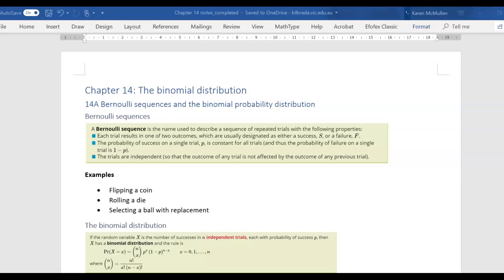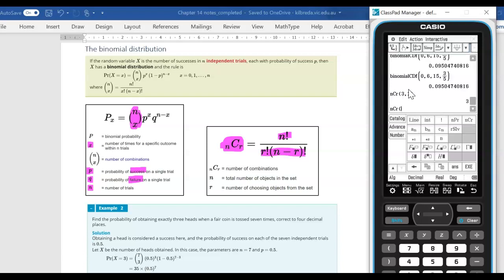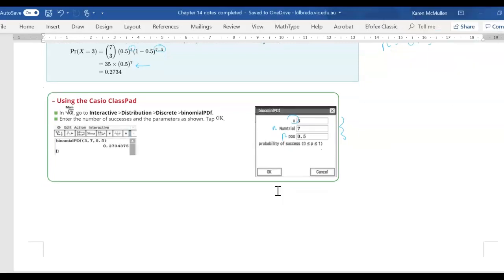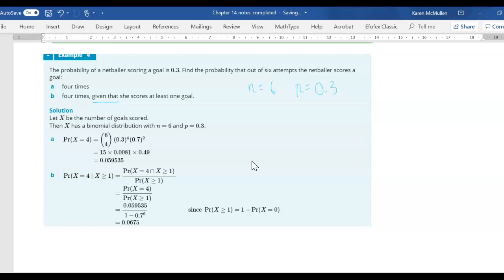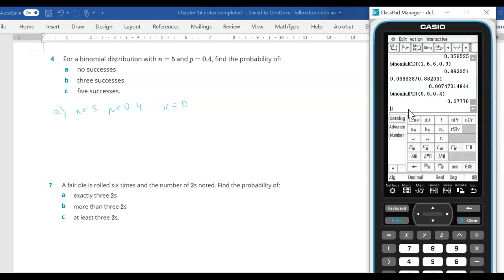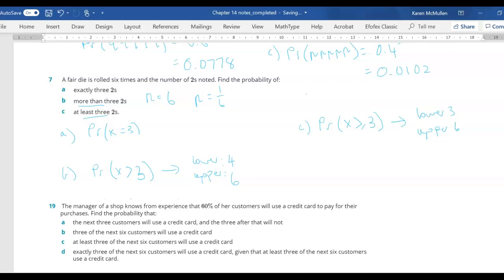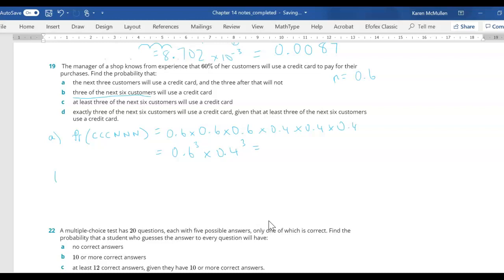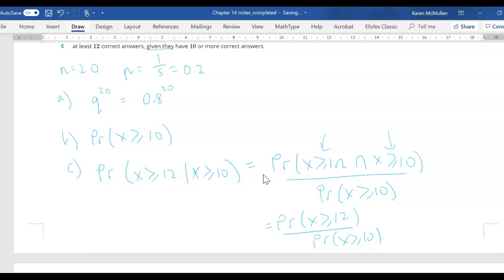Maths Methods 14A